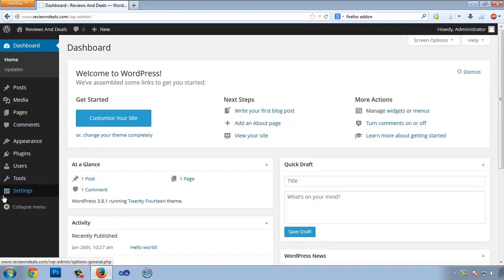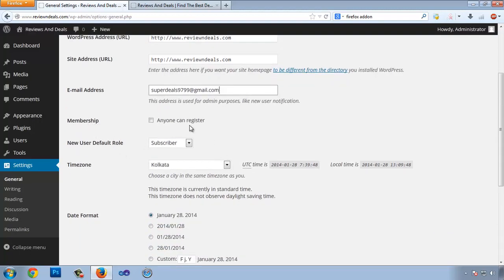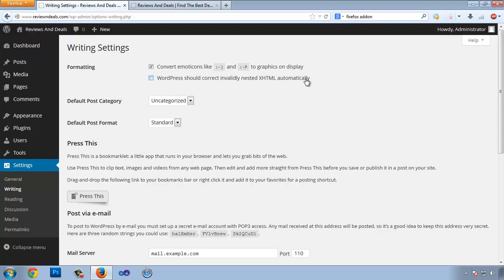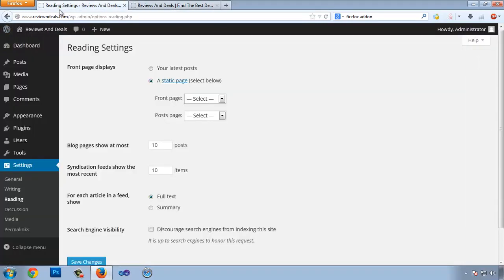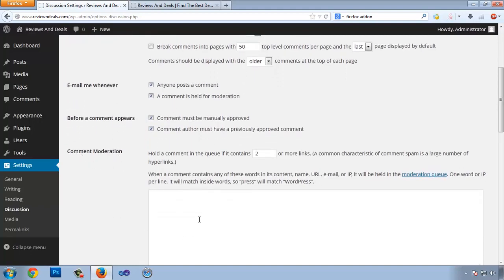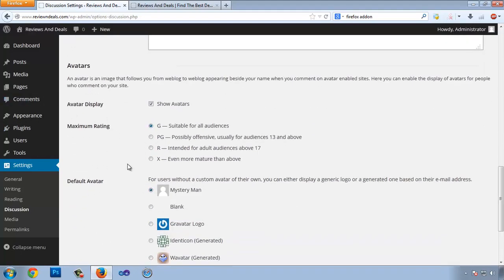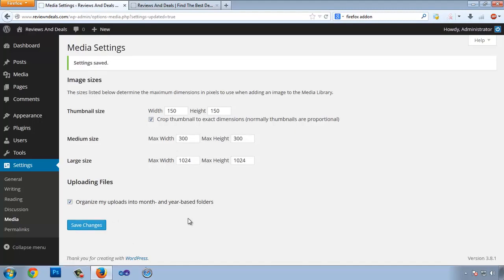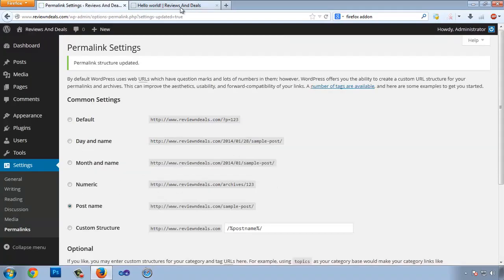005 wordpress settings